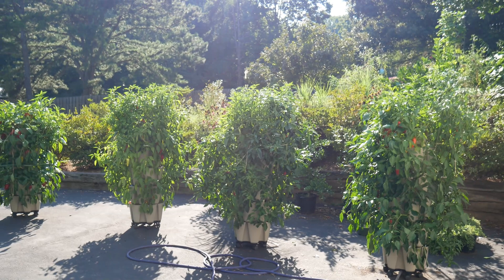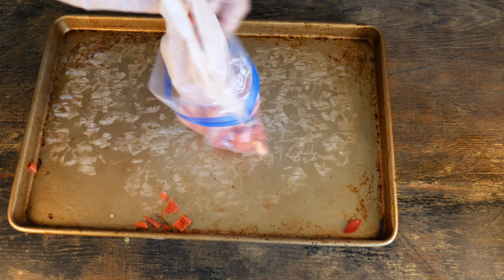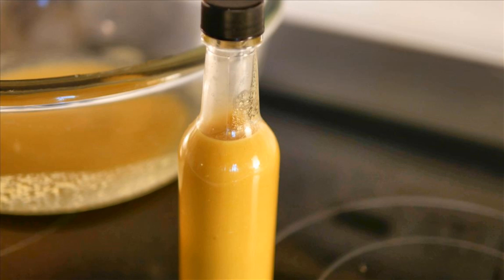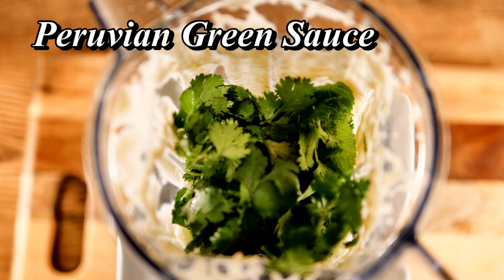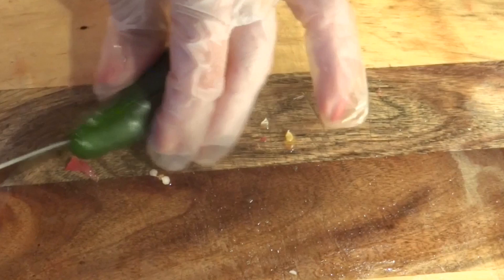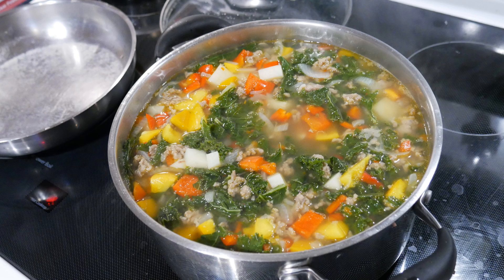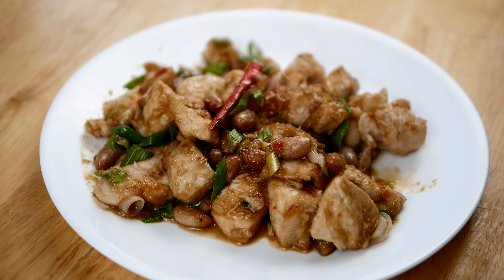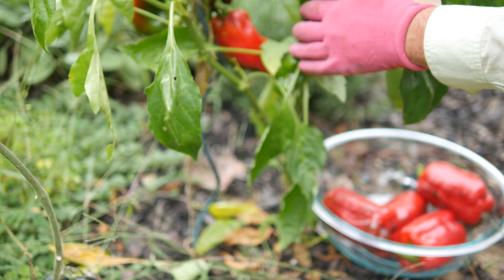Why Grow Peppers? (and what I do with all those peppers every year!)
Peppers, peppers, and more peppers please! Yum! So many things you can do with peppers and they are great for you too!   When you visit their website, sign up for the newsletter so you will receive the latest deals!

I use the Square Foot Garden method:
Square Foot Garden Book: